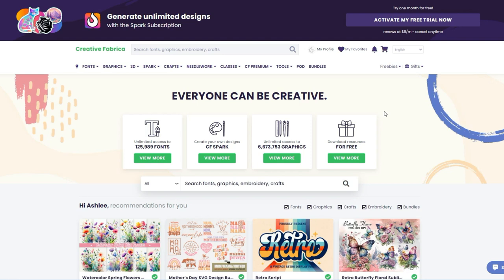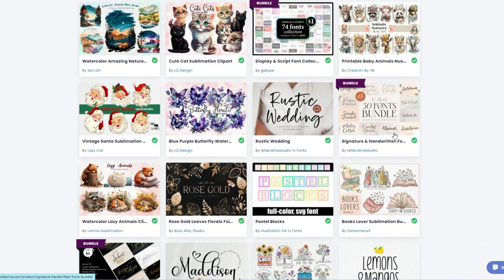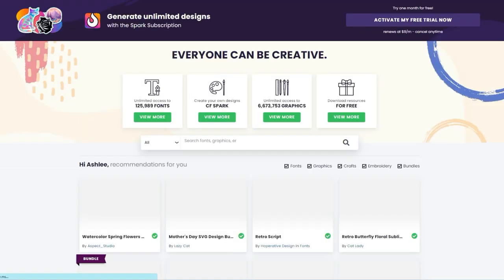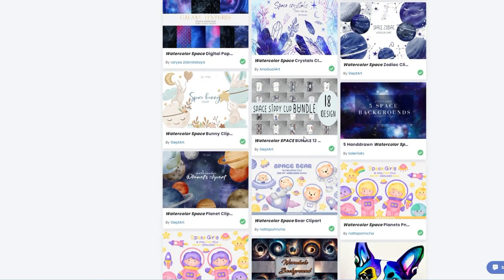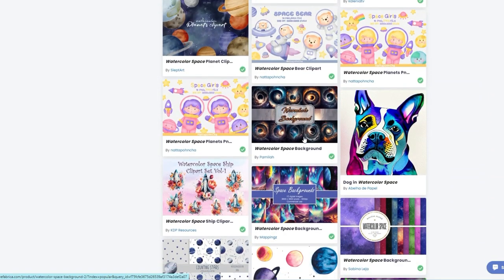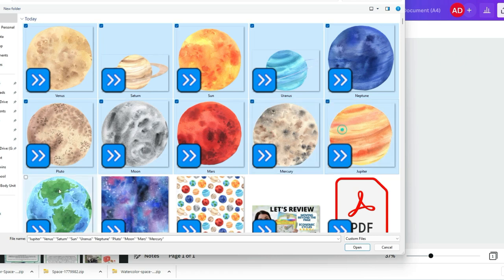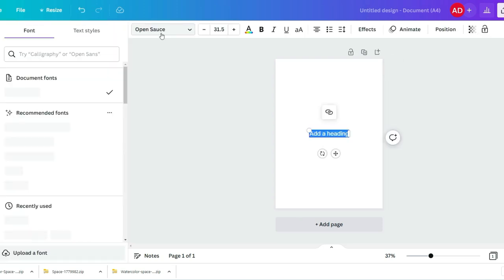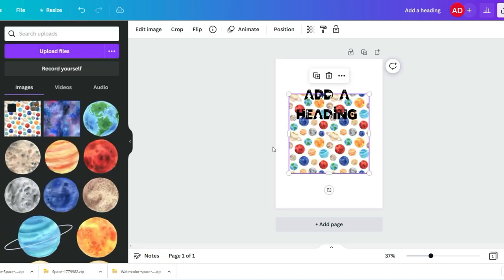How to Create Your Own Homeschool Unit + 2 FREE Unit Studies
➡Get started creating with a FREE 1-month trial to Creative Fabrica's All Access Pass

Hey Friends! My name is Ashlee, and I am a homeschooling mom to 3 kids. Currently, I have a 4th, 2nd, & Preschooler! I work full-time from home while balancing homeschooling. Thanks for being here! If you are watching this video, I am sure you love either motherhood or homeschooling as much as I do.

📧 Let’s Connect! 📬